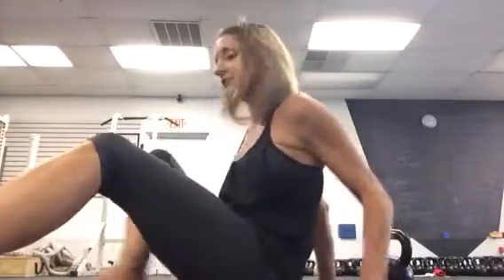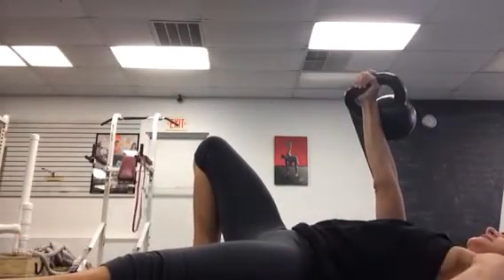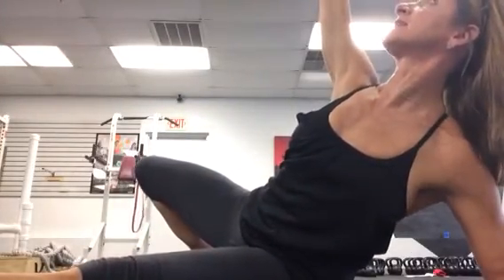Get up training points for Stabilization w/ Senior StrongFirst Instructor Betsy Collie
Two answers to questions regarding the use of power breathing and keeping the straight leg straight without popping off the floor.